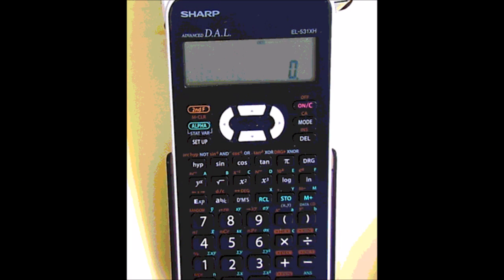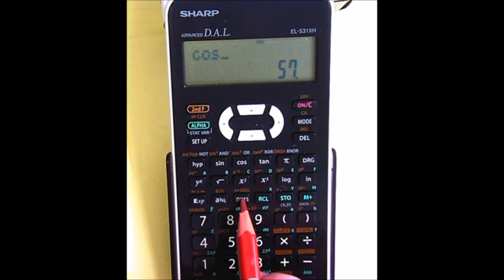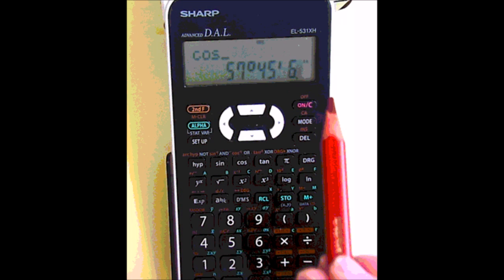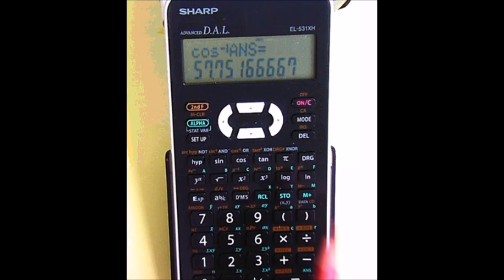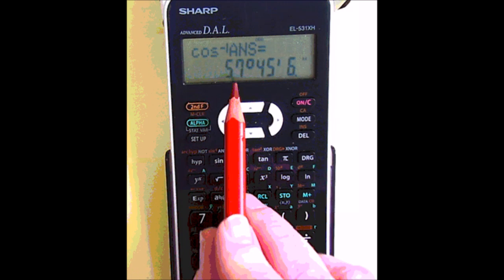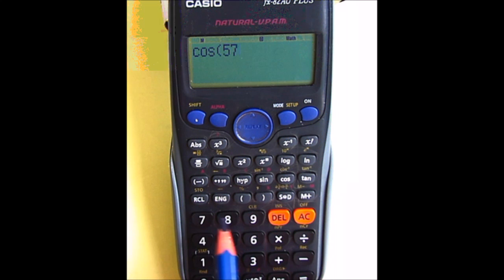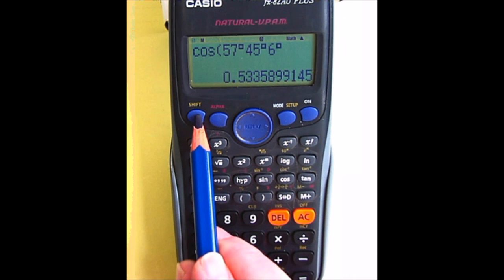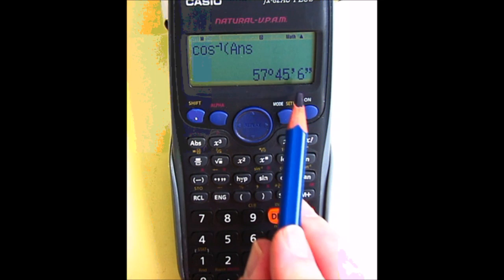Degrees, minutes and seconds on a scientific calculator